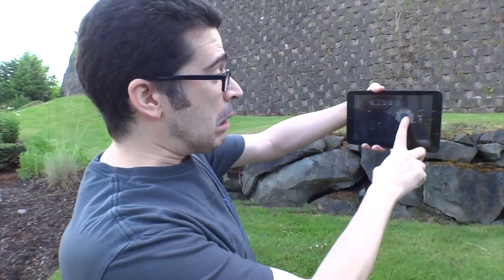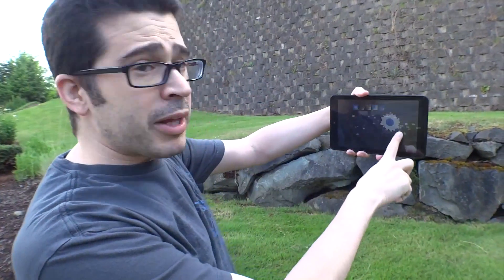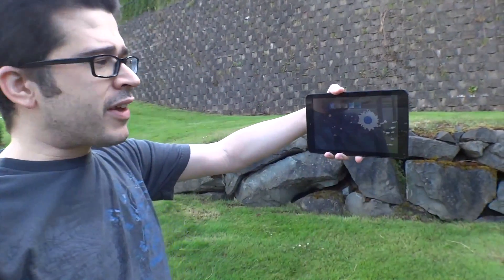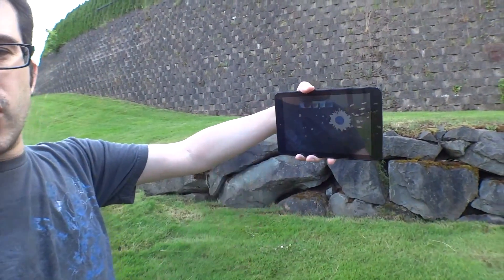How to Edit GoPro Videos on an Android Tablet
VeriCoin Me: VHH7E5RFKitczMSXF4tbrijUMQHMZv14xj